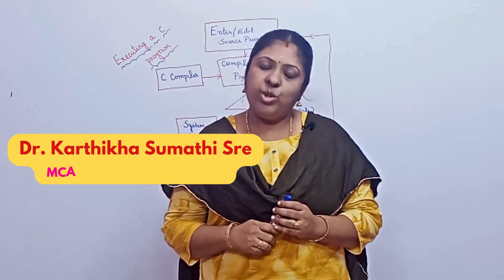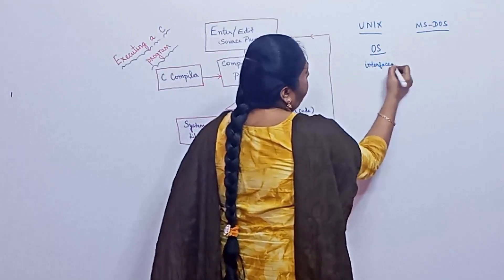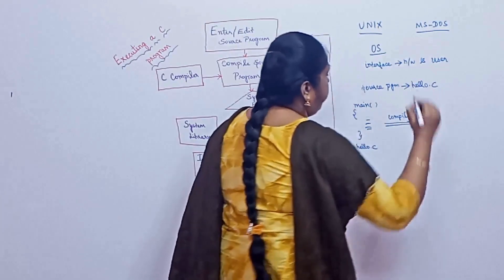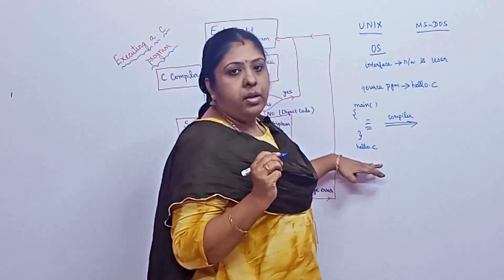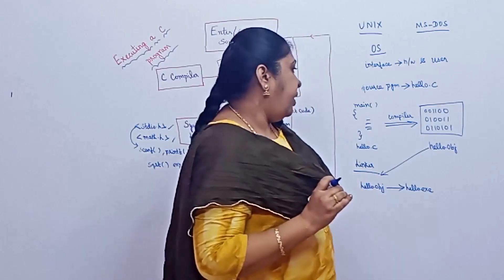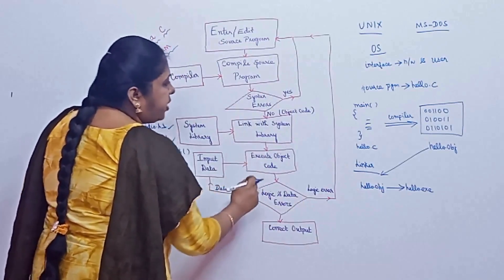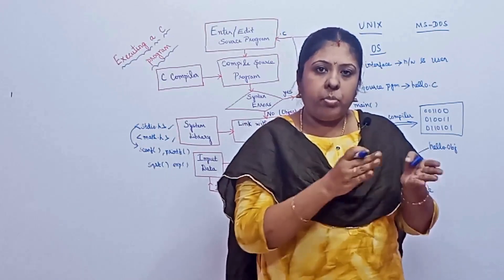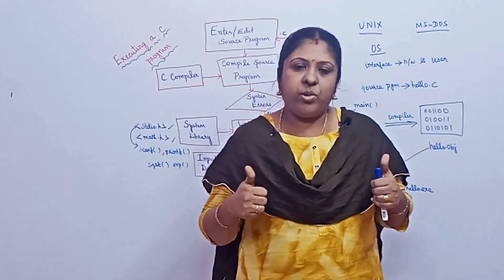5.7 .execution process of C program | how c program is executed | execution of c program english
5.7 .execution process of C program | how c program is executed | execution of c program english |sai suriyas academy

    In today's video, we are going to discuss about compiling and execution of a c program. It consists of 4 steps.
1. Creating a source program.
2. Compiling the source program
3. Linking the object code program.
4. Executing the final C program.

            During compilation, we have to check for syntax errors. After linking with system library files, we have to check for logical errors or data errors. Finally, we get the correct output.

Keep Supporting Sai Suriyas Academy.